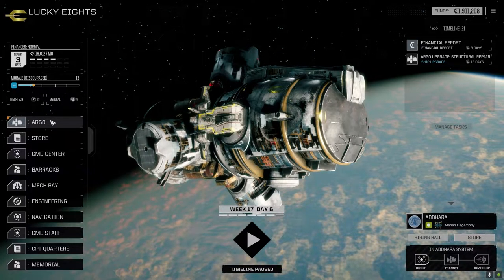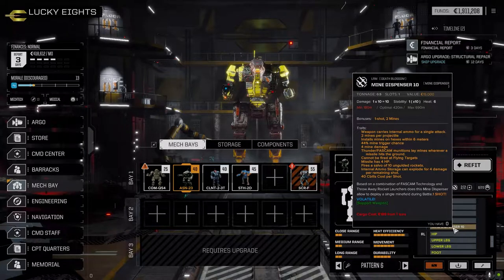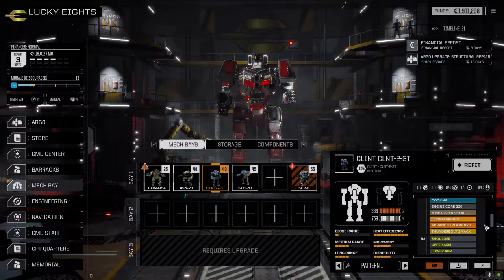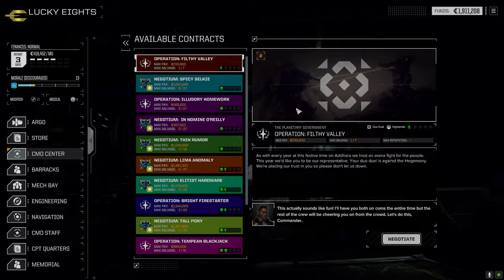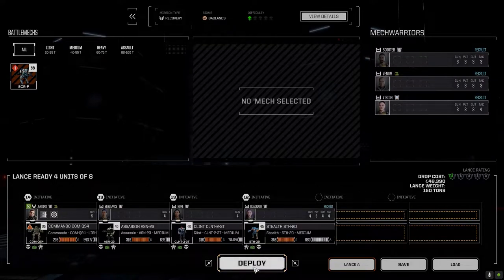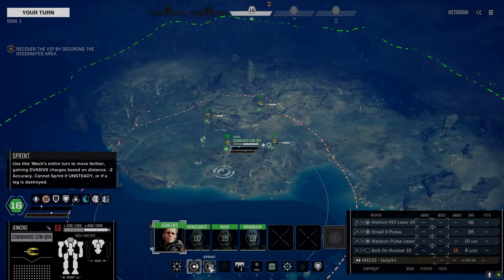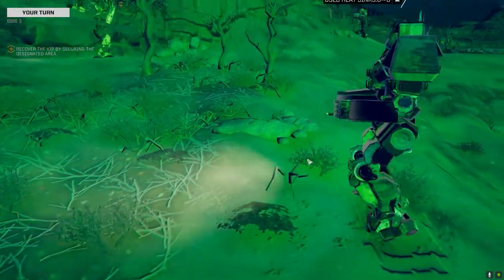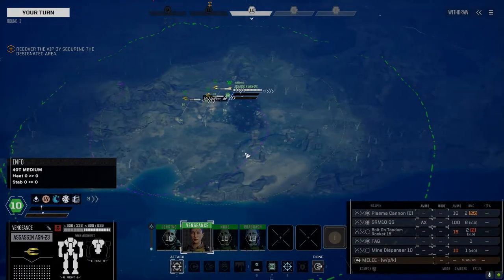Roguetech - It's Jenkins - Ep04